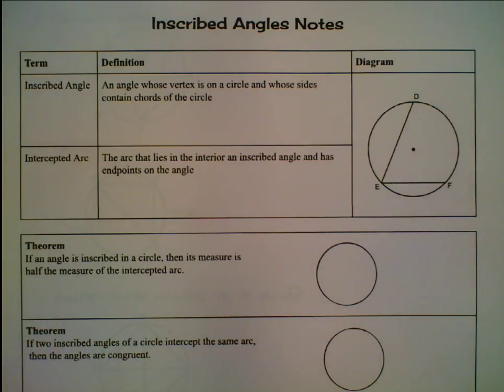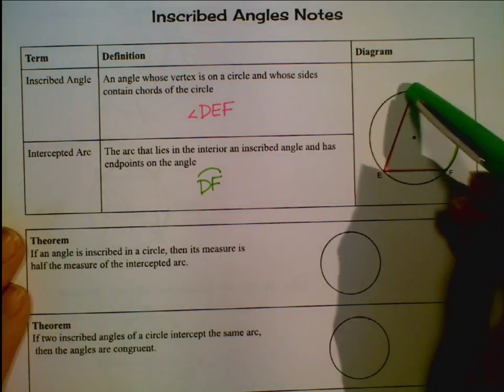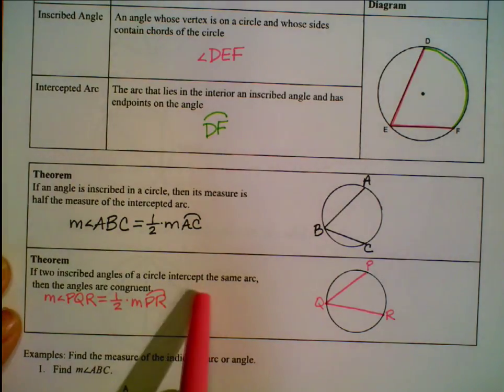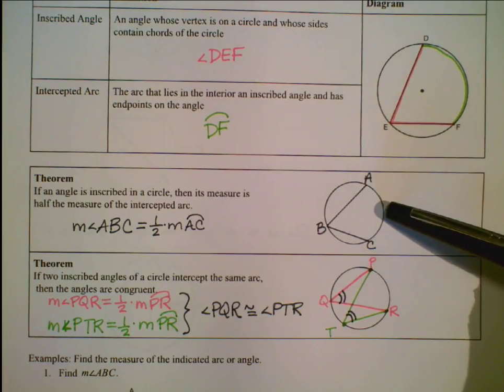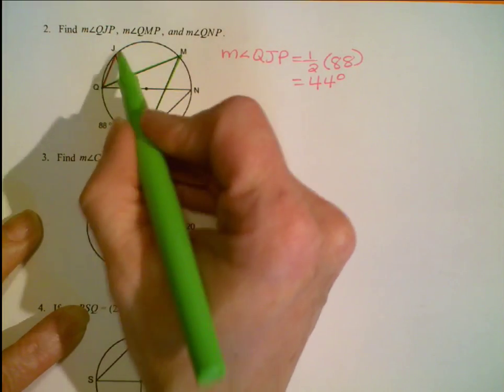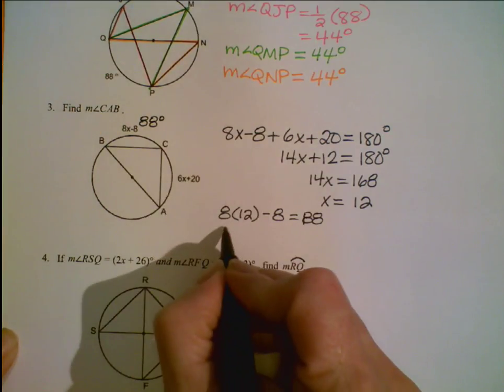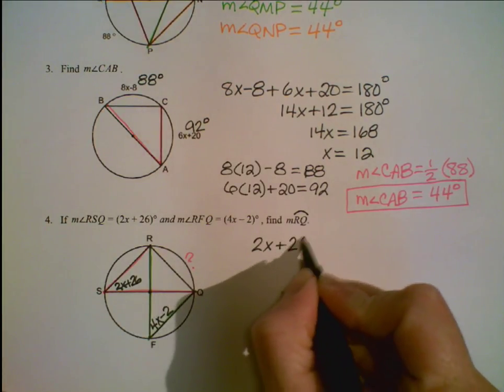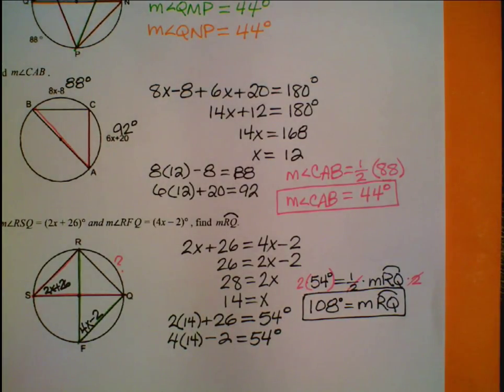Inscribed Angles Notes